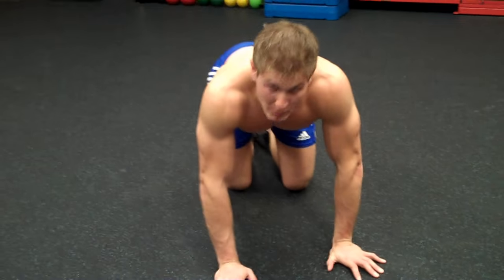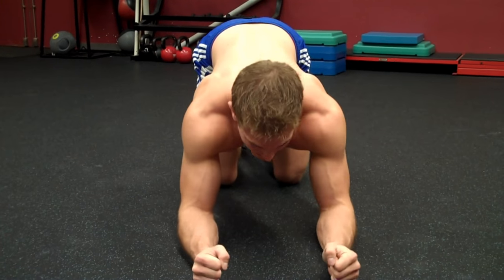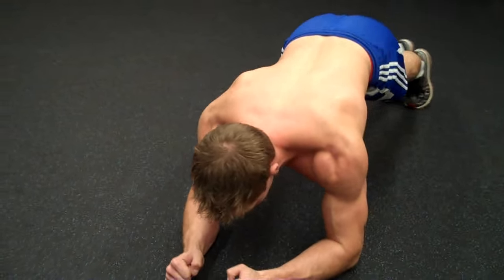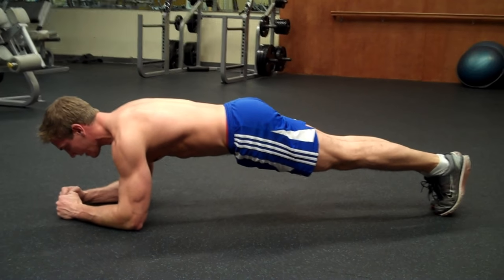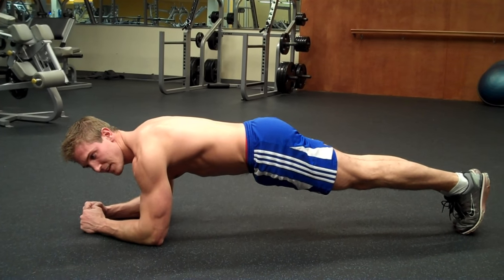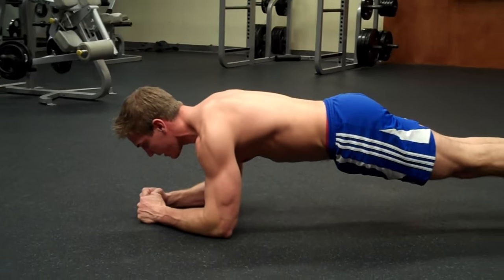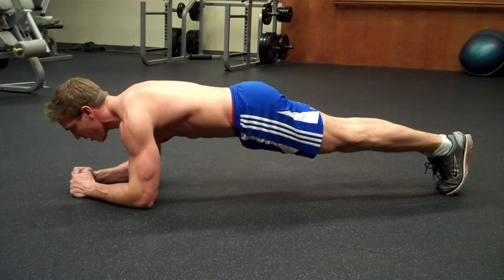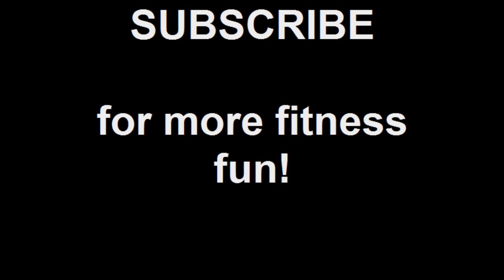How To: Plank